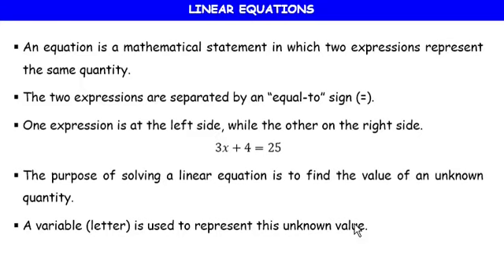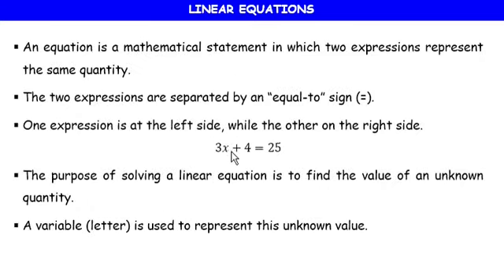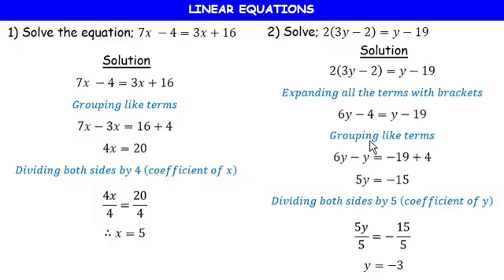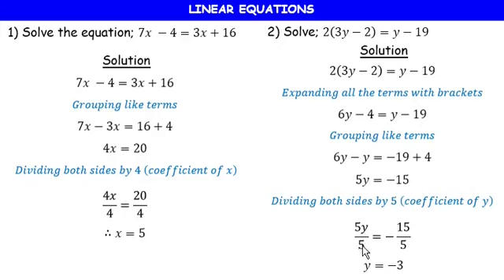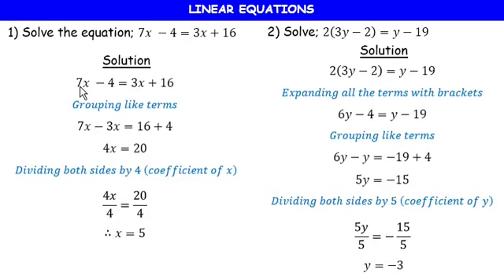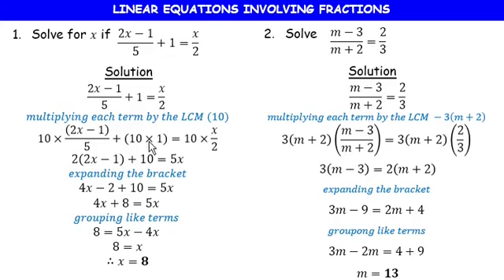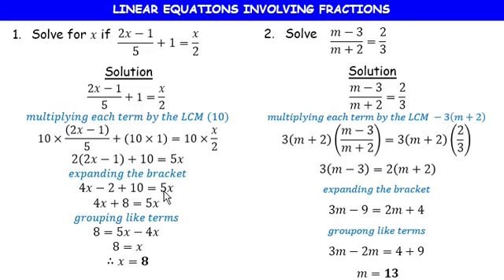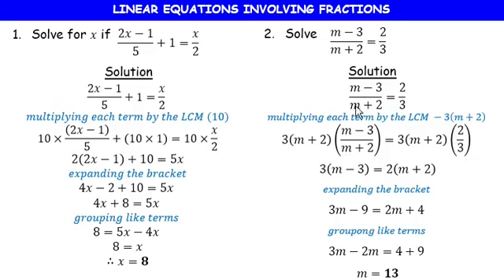Linear Equation - Part 1 | SHS Core Maths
This is part 1 of 2 of the video lesson on Linear Equation, designed for SHS students in West Africa (WAEC Candidates).